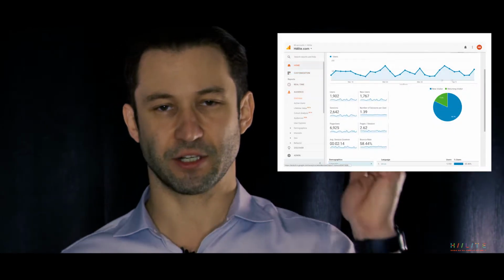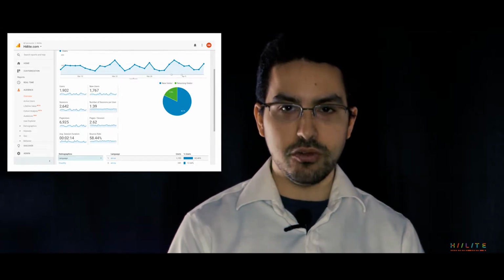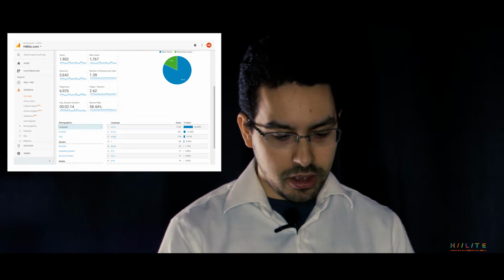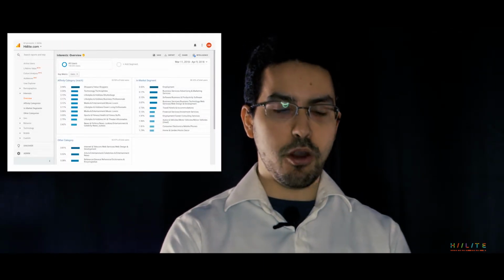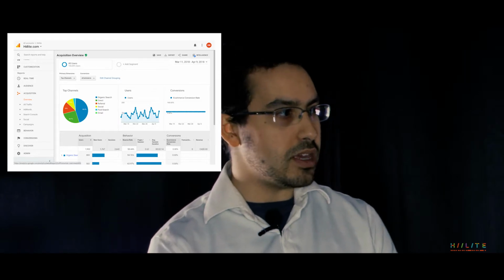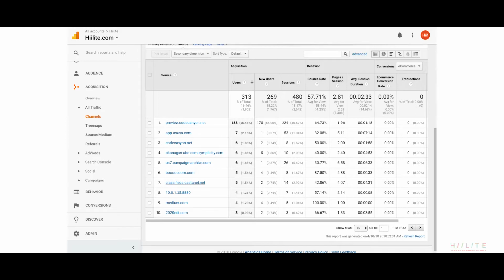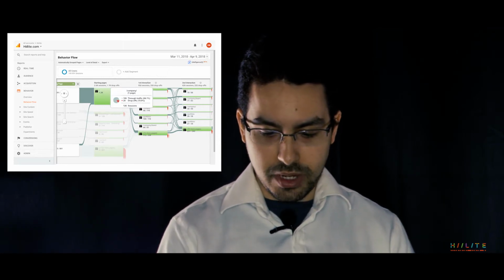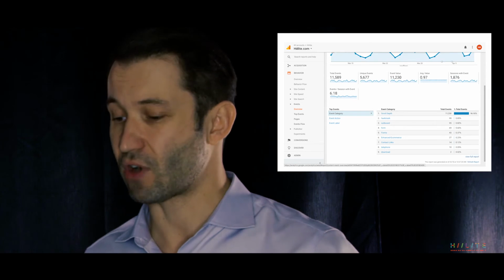Google Analytics Training (In A Nutshell)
Peter & Will give a run through of how Google Analytics can be used to get valuable insights into your websites visitors, and how to make measurable changes to your website or business based on them.

Our locations:

Main Office
115-1690 Water Street
Kelowna, BC, V1Y 8T8,
Canada

1690 Water St unit 110,

Vancouver
2105-950 Cambie Street, Vancouver, BC,
Canada

Los Angeles
1702 Olympic Blvd, Santa Monica, CA,
United States